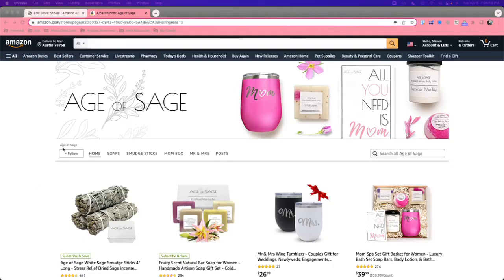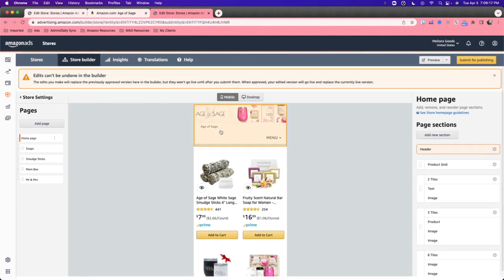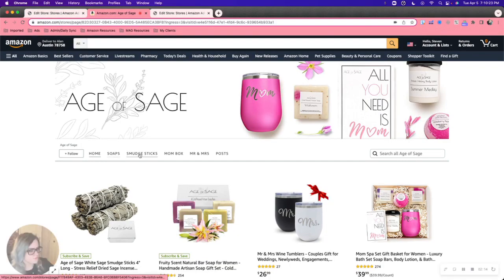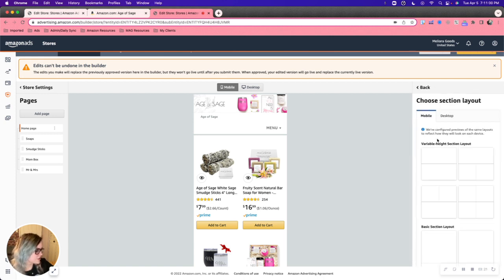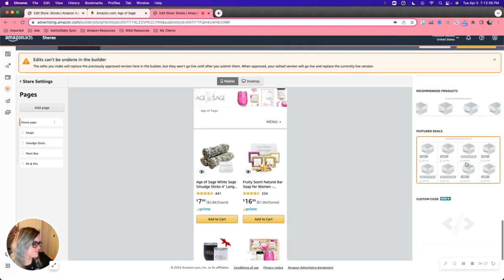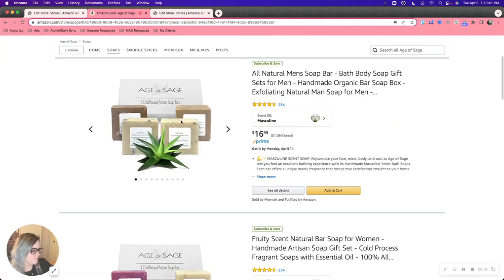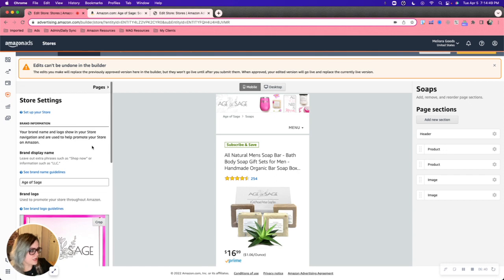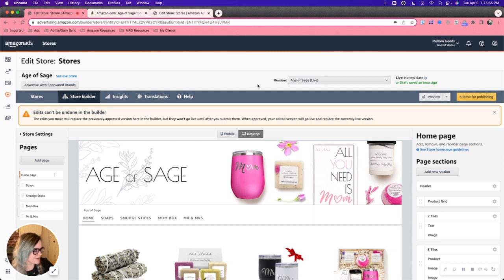How to Create an Amazon Brand Store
00:00 Amazon Brand Store
00:37 How to create an Amazon Brand Store
01:12 Home Page Module
01:33 Product Grid Module
02:10 The Sub-headers
02:19 Amazon Social Posts are automatically added as soon as Amazon Posts have been enabled
02:30 Page Meta Description
03:18 You can choose the Tile Type
03:40 Video and Background Video Tile
04:22 New Feature: Custom Code
05:21 You can edit and modify each tab
06:19 Navigating through store settings
06:42 You can compare Mobile vs Desktop view
06:48 How do I send this for preview
07:31 You cal also advertise to the brand store

Podcast.MyAmazonGuy.com
YouTube.com/MyAmazonGuy